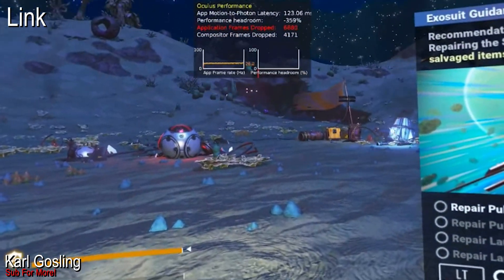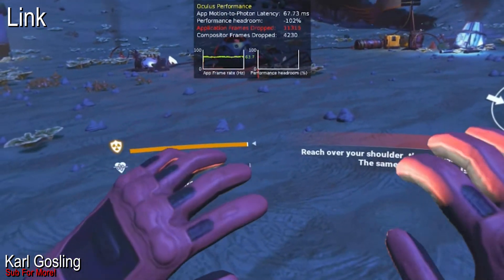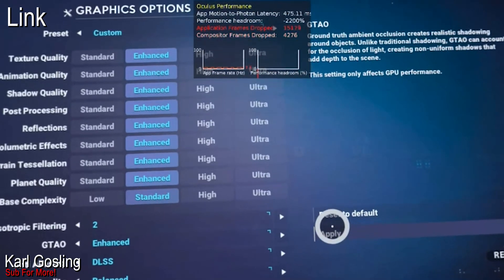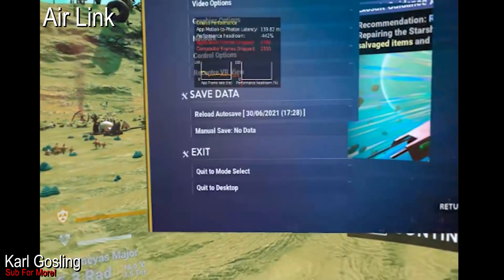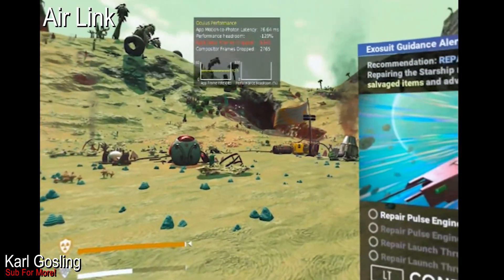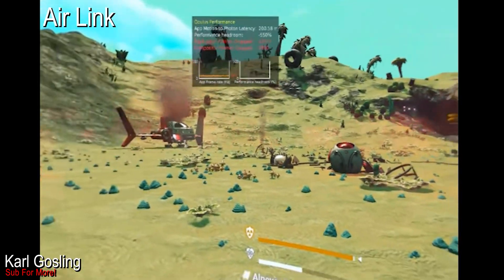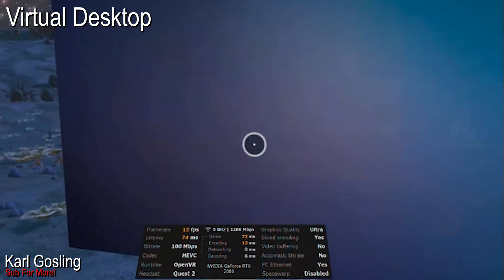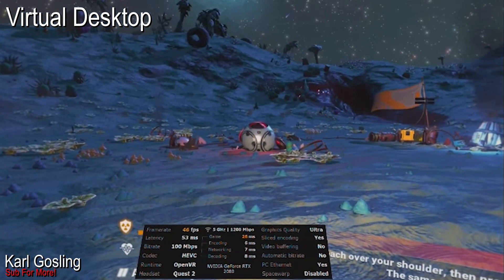VR DLSS No Mans Sky - Link VS Air Link VS Virtual Desktop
Testing VR DLSS in No Mans Sky comparing wired link to air link to Virtual Desktop.